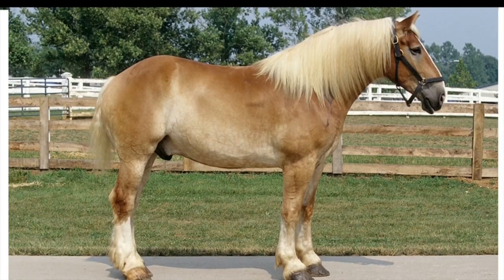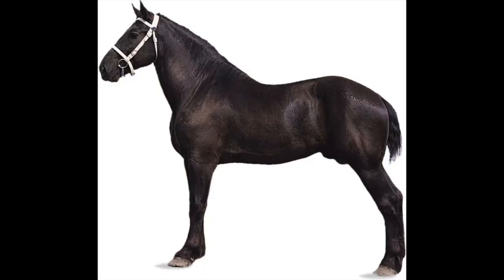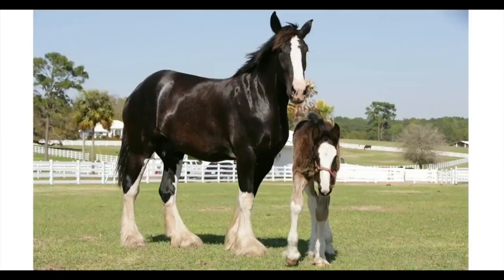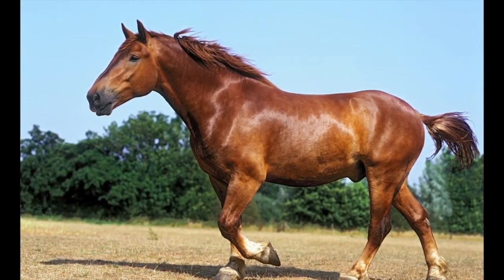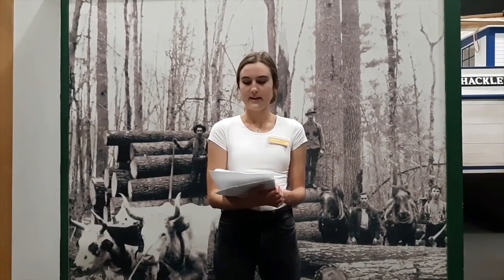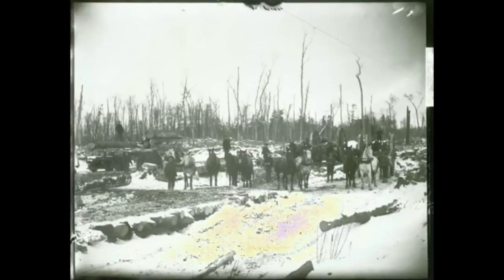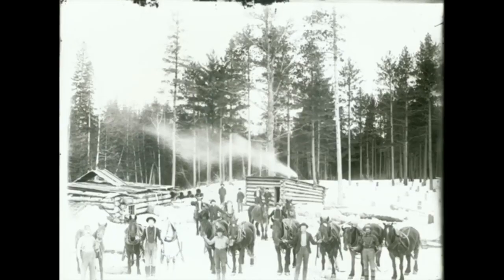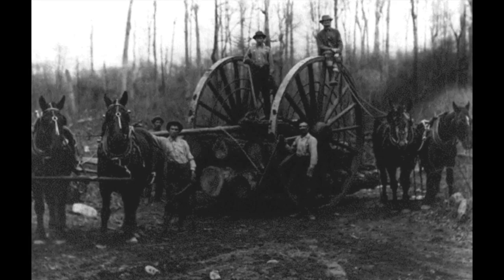Horses of the Logging Industry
Did you know that October was often the month that logging camps would reopen for the winter season?  Some of the hardest workers in the camps were the horses responsible for skidding logs.  Check out this video about the various types of horses that worked in the lumber camps.  It is all about what the process of driving logs down the Muskegon River was like during the height of the logging industry.